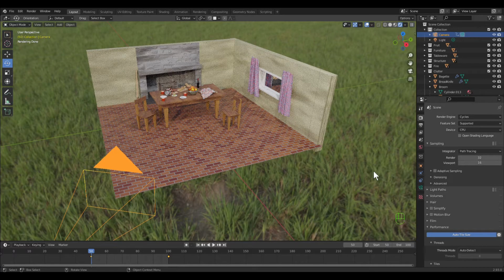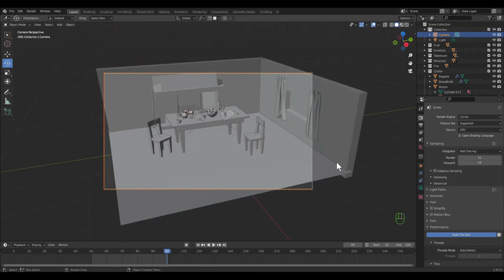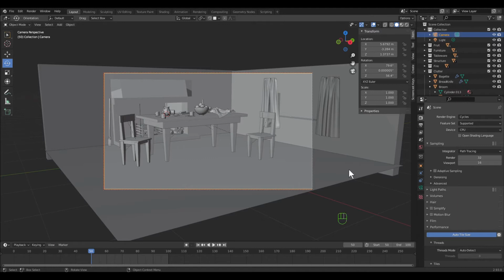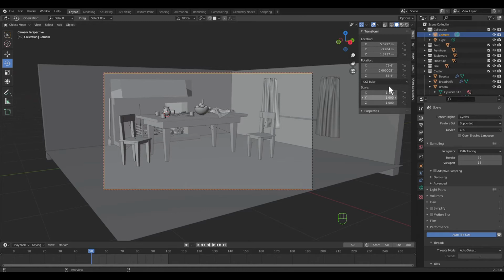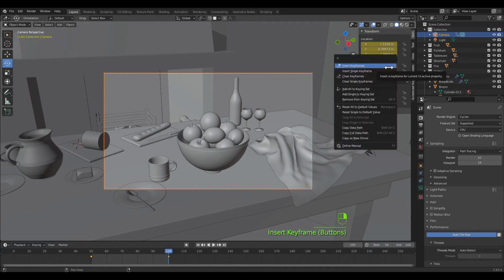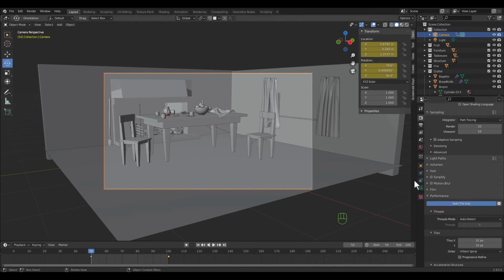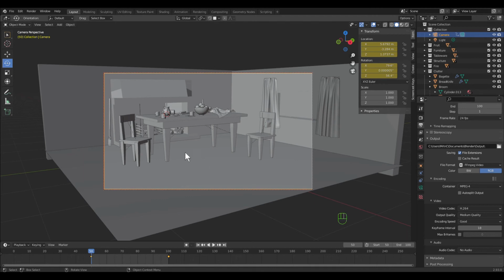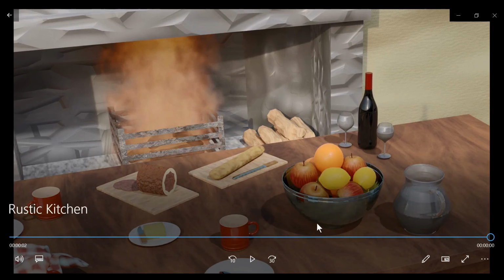Blender Basis: 12 Camera Animation and Rendering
This video is part of the final part of the Blender Basics introductory tutorial series, using Blender 2.93.

In this tutorial we set up our camera and insert key-frames to track camera movement and zoom into the final scene before rendering out the final movie sequence.

00:00 Blender Basics: 12 Camera Animation and Rendering
01:27 Camera SetUp
04:00 Key-frames
06:20 Rendering

Credits:
Jupiter from the Planet Suite London Symphony Orchestra recording from 1926